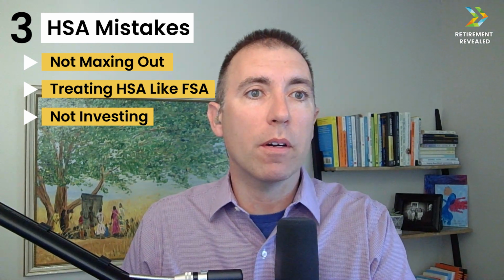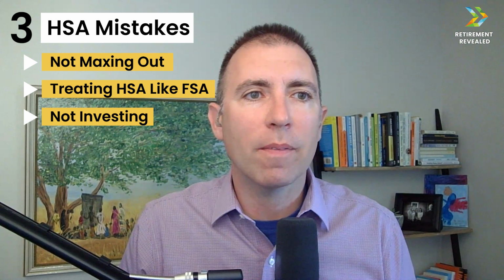HSA Health Savings Accounts Strategies for 2025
Are you sure you’re getting the most out of your Health Savings Account? If you're like many people, you might be missing out on some incredible opportunities to maximize your retirement savings and cover future medical expenses.

In the latest episode of the “Retirement Revealed” podcast, I dive into common HSA mistakes and share some key strategies to help you make the most of this powerful financial tool.

Maximize Your Retirement Income!
Lower Your Lifetime Tax Bill
Avoid Mistake with Your Pension
Get the Most out of Social Security

If you’re trying to find the answers to these questions:
How do I get the most money out of my Social Security & Pension?
How do I lower my lifetime tax bill?
How do I turn my $500k+ retirement savings into retirement income?

This media is provided for informational and educational purposes only and does not consider the investment objectives, financial situation, or particular needs of any consumer. Nothing in this program should be construed as investment, legal, or tax advice, nor as a recommendation to buy, sell, or hold any security or to adopt any investment strategy.

The views and opinions expressed are those of the host and any guest, current as of the date of recording, and may change without notice as market, political or economic conditions evolve. All investments involve risk, including the possible loss of principal. Past Performance is no guarantee of future results.

Legal & Tax Disclosure
Consumers should consult their own qualified attorney, CPA, or other professional advisor regarding their specific legal and tax situations.

Advisor Disclosures
Alongside, LLC, doing business as Keil Financial Partners, is an SEC-registered investment adviser. Registration does not imply a certain level of skill or expertise. Advisory services are delivered through the Alongside, LLC platform. Keil Financial Partners is independent, not owned or operated by Alongside, LLC.

Additional information about Alongside, LLC - including its services, fees and any material conflicts of interest - can be found or by requesting Form ADV Part 2A.

The content of this media should not be reproduced or redistributed without the firm's written consent.